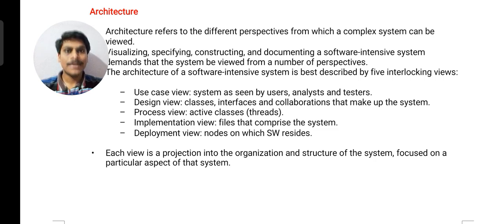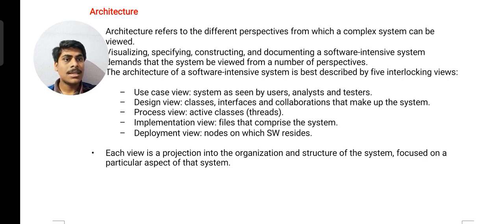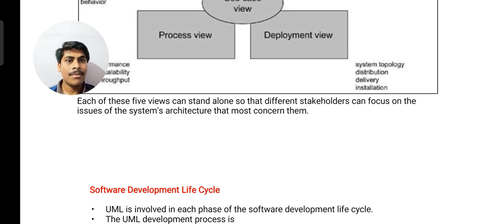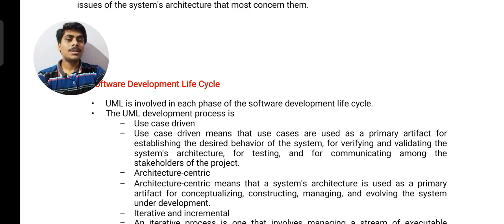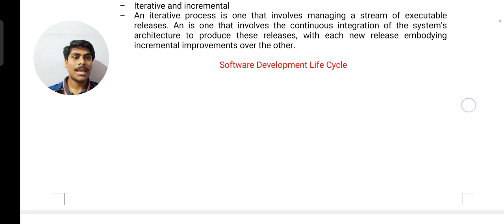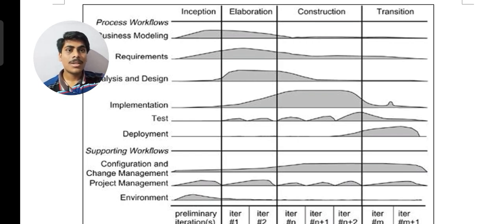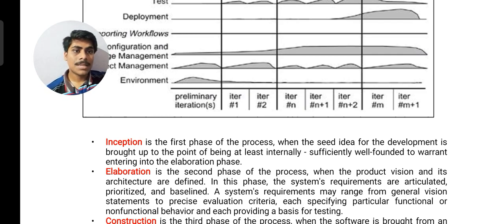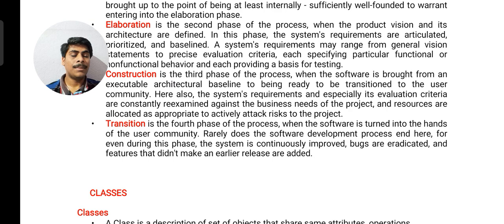UML architecture for OOAD